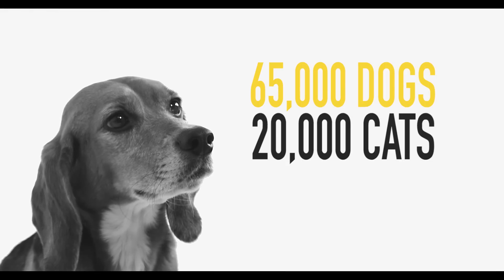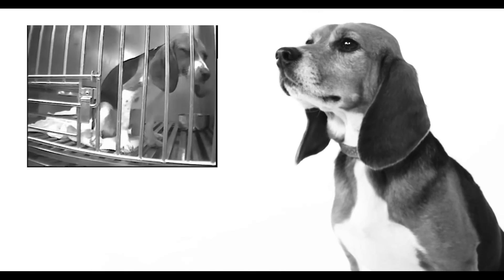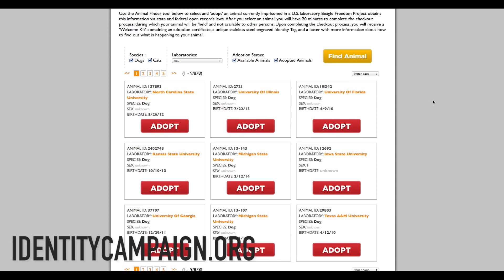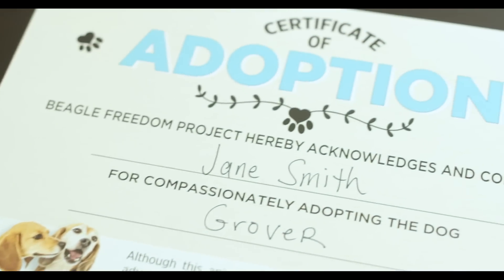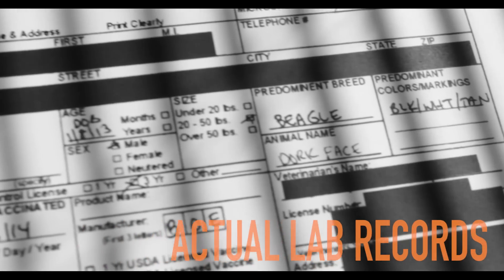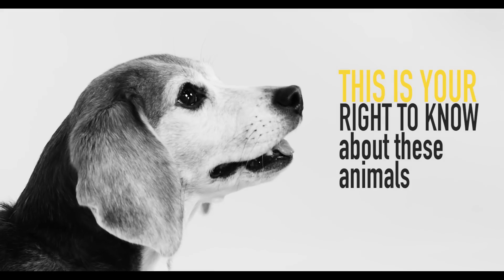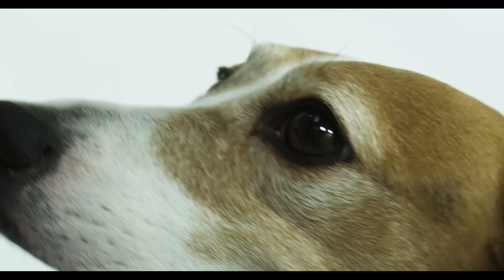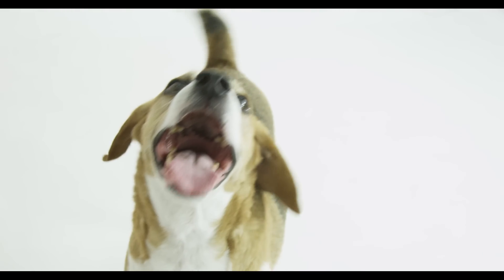Beagle Freedom Project's Identity Campaign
to adopt an animal still in the laboratory.